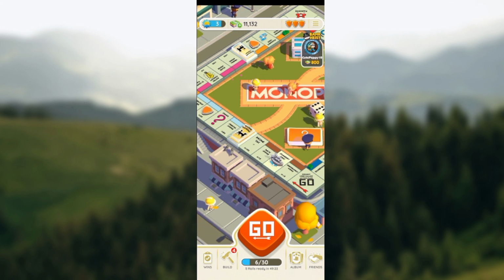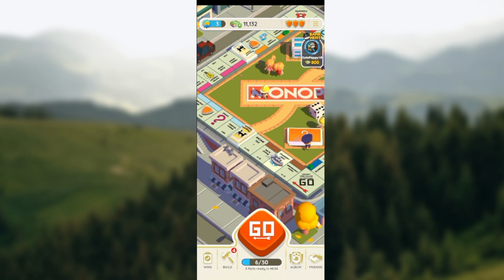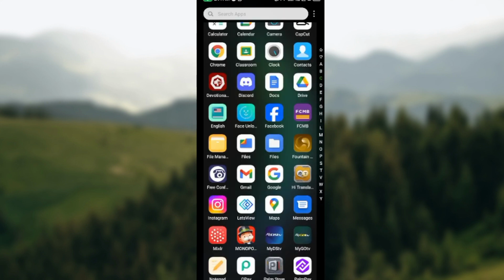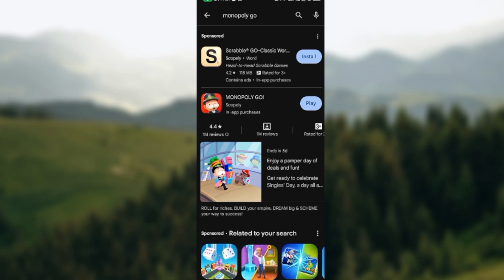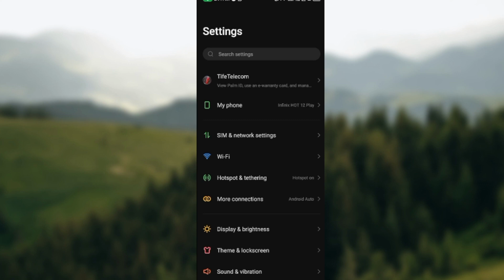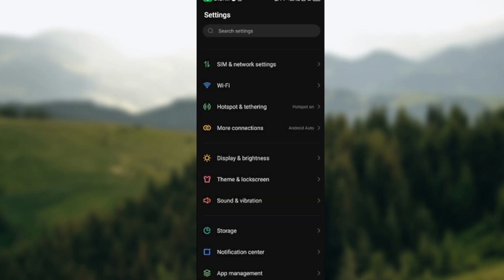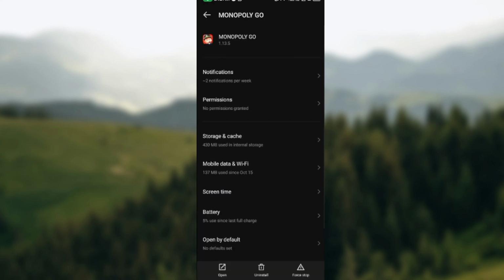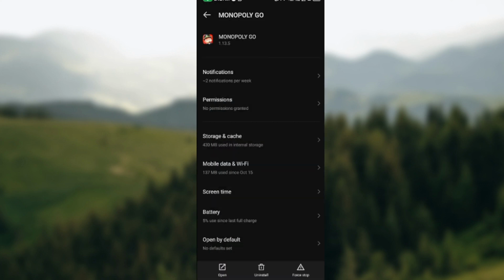How To Fix Monopoly Go Crashing Not Loading (Quick Tutorial)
Today we talk about How To Fix Monopoly Go Crashing Not Loading, so stay until the end of the video to see the full explanation.